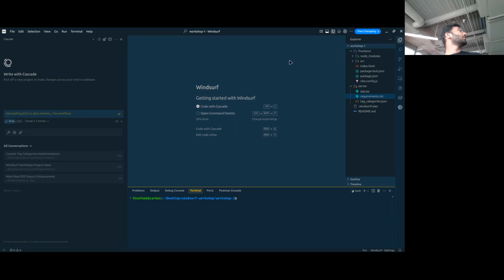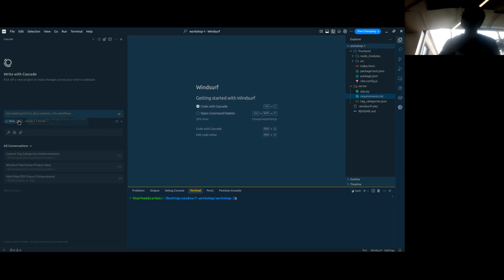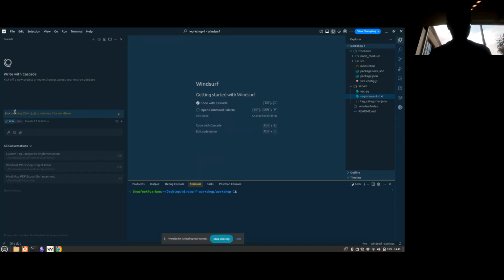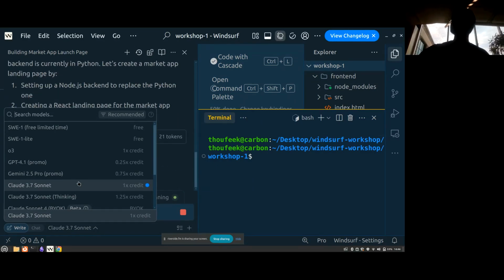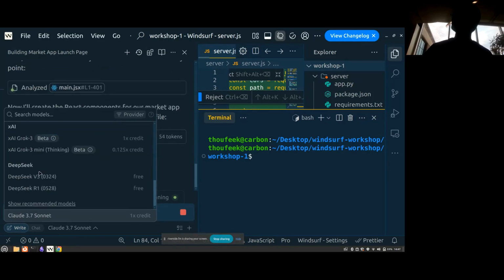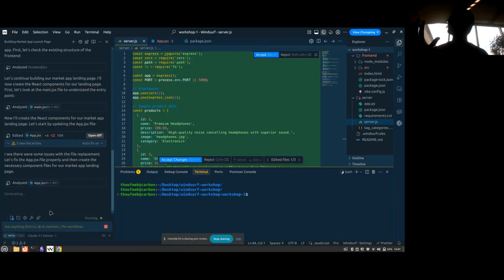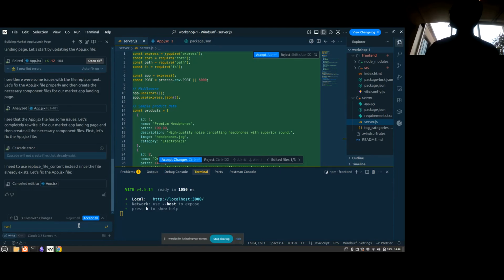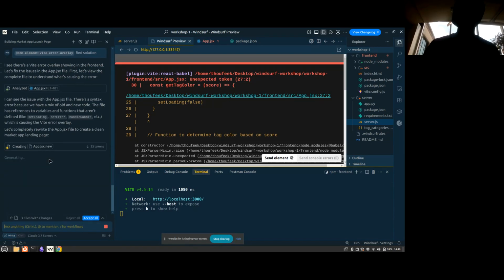How to use Windsurf the right way /w Thoufeek Baber